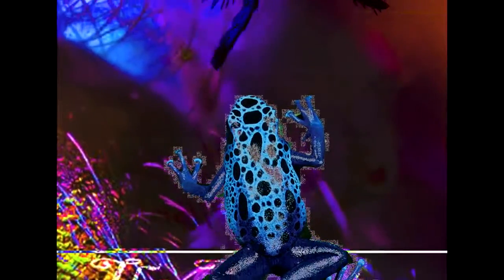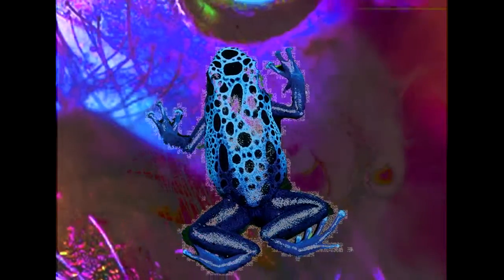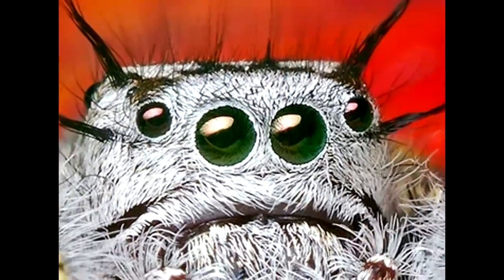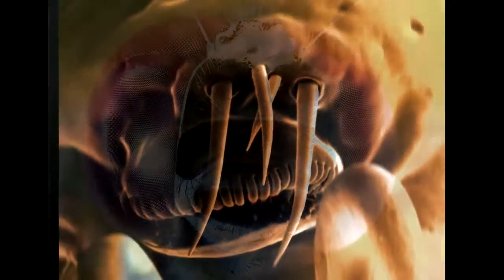The Undertoad - I Am The Monster - Mp3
From The Album: I Am The Monster

Buy a 'Toad hi res DVD + CD + Mp3 + 24 bit Download Combo today!

The Undertoad, early '90's progenitors of Pomona noise rock and psychedelic funk mayhem, churn out more musical glory before breakfast than others do in an entire day.

The Undertoad:
Kal - guitar, keyboard, shouts
Jim Carlson - guitar
Lance "UK" Wawer - bass
Ed Tessier - vocals
Dave Defoe - drums

Written by The Undertoad.  Published by Extablisment Publishing, ASCAP.  Recorded at: Highland Sound, Hollywood, CA 1993
Produced by Dave Defoe.  Remastered 2016 by KJS.
Video produced by Kevin James Salveson

Note: while the songs posted to Youtube are certainly of awesome power and potent wonder, they are mere low-resolution Mp3 versions of the songs.  For high-resolution 24 bit files and additional songs not available online as well for as other fabulous swag...

All music and video copyright c Salvus 2016